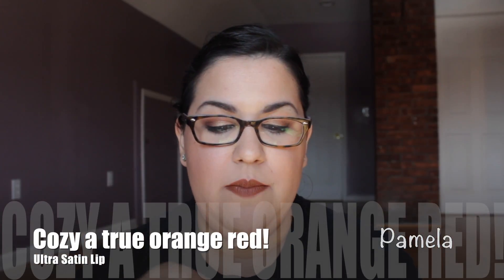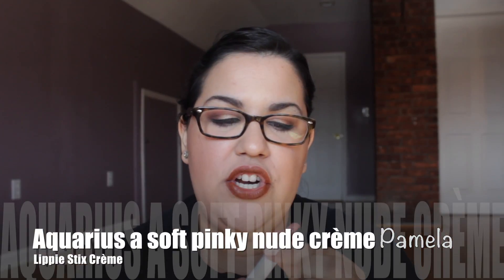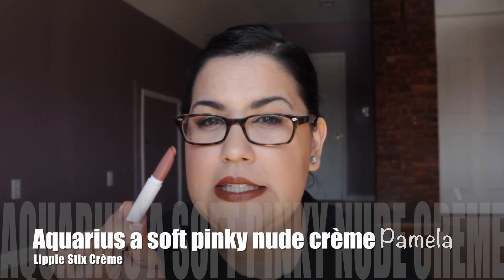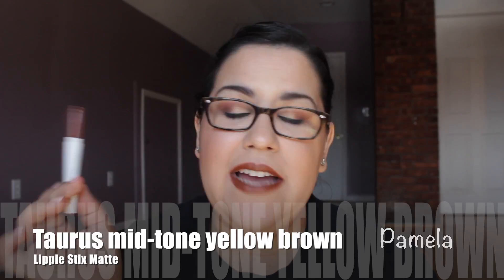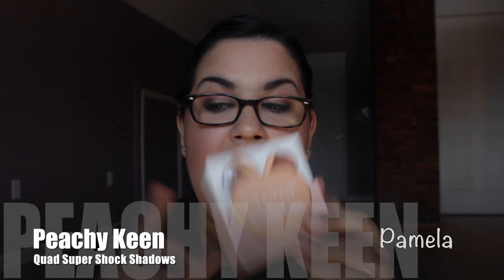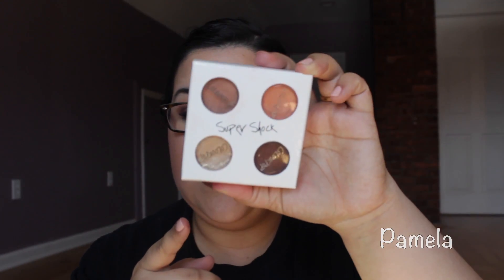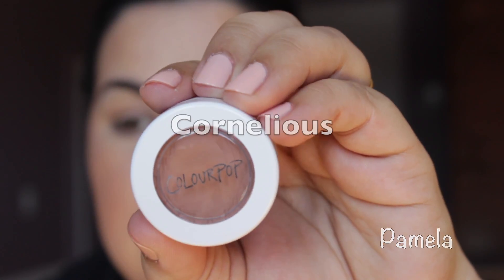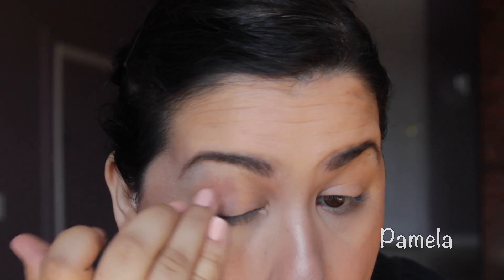ColourPop HAUL! REVIEW + DEMO | PEACHY KEEN | Pamela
This week I purchased a few ColourPop items and I am in love! I see myself purchasing a few more products in the near future!

LOVE,
Pam

-Crimper: soft gold with multi-dimensional gold glitter
-Kennedy: matte true mid-tone peach
-Cornelious: matte warm caramel
-Bandit: matte warm rusty brown

A mid-tone yellow brown in a Matte finish

A soft pinky nude Crème

You’ll be snug as a bug in a rug in this true orange red!
(THAT'S HOW IT IS DESCRIBED ON THEIR SITE HAHA)